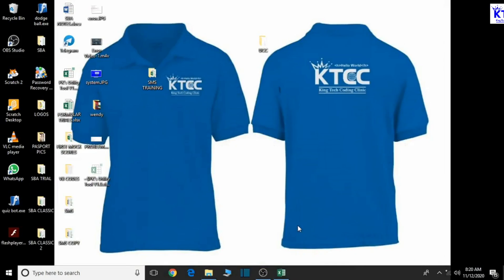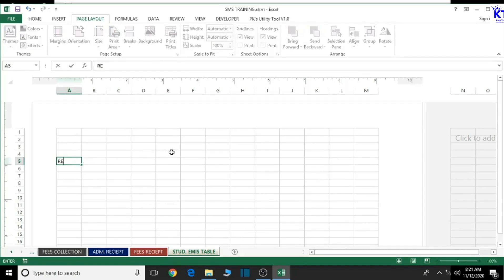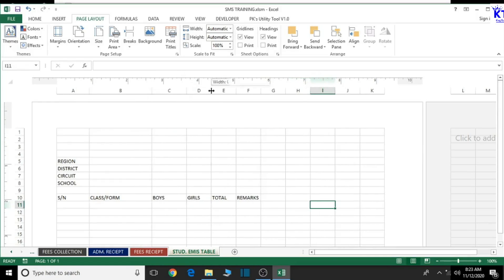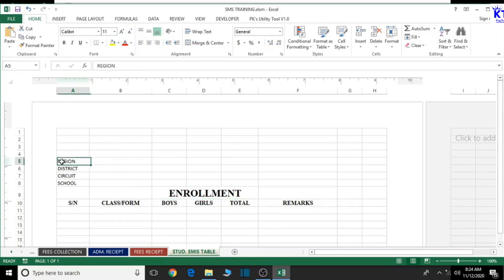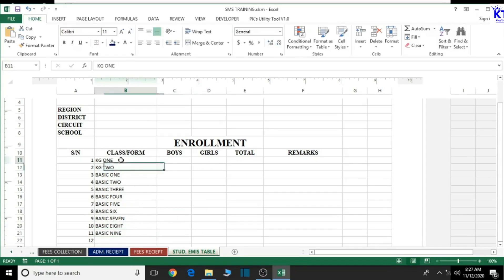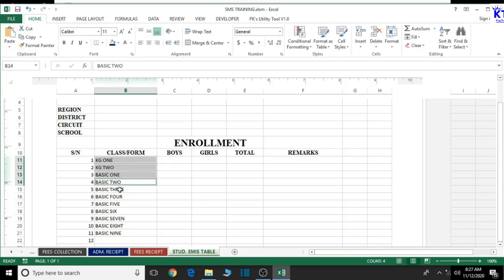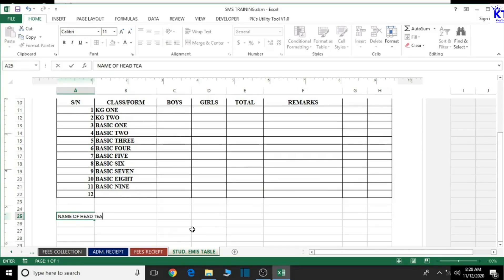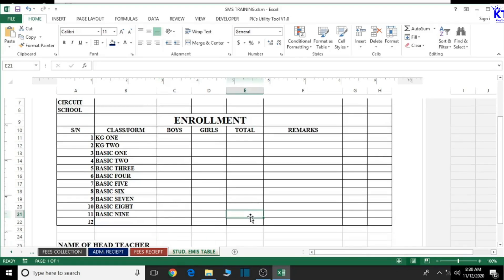How To Create a School Management System In MS Excel And VBA Lesson 11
Admision Register
Teachers profile
Admision Reciept
Fees Collection
Fees Reciept